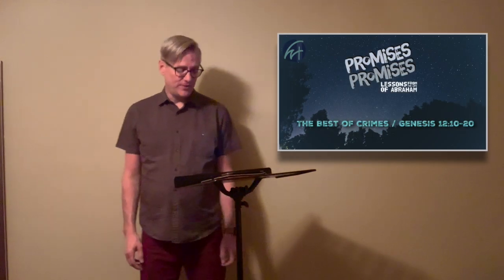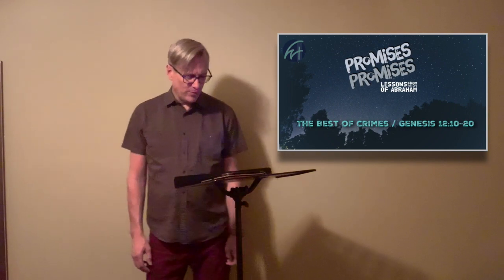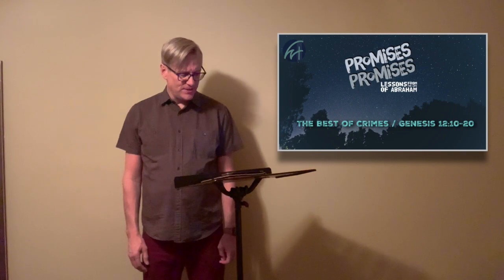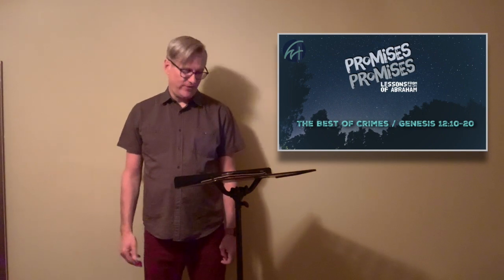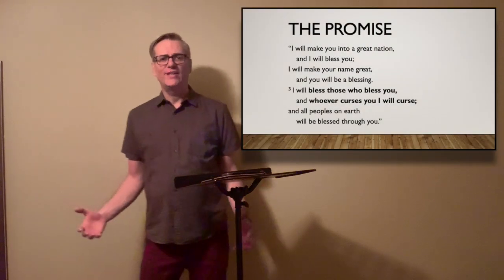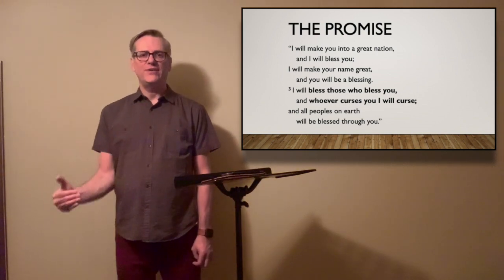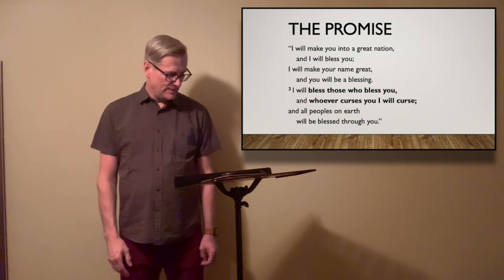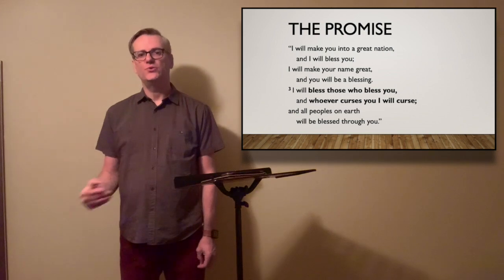Best of Crimes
Whitewater Wesleyan Church Sunday Service April 25, 2021

CCLI Copyright License
909935 Size C

Streaming License
20151473 Size C